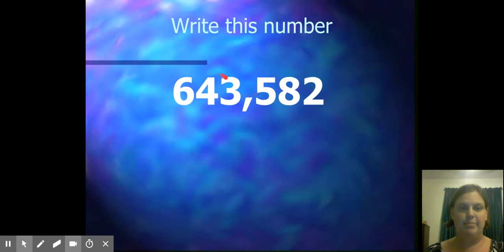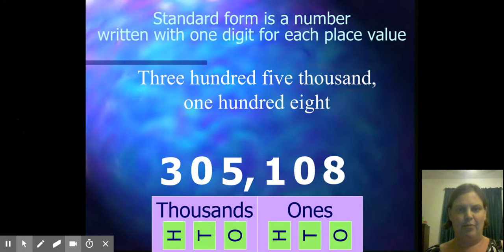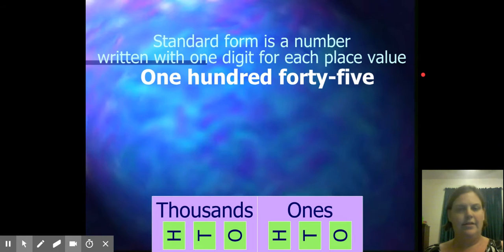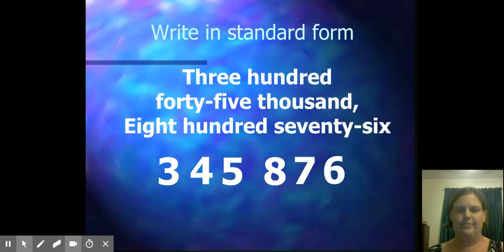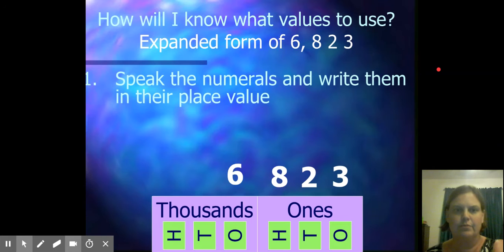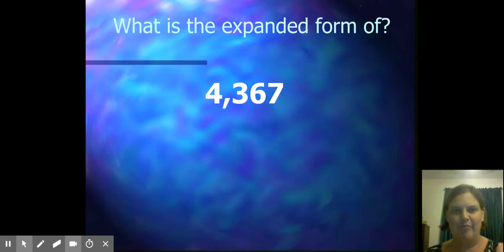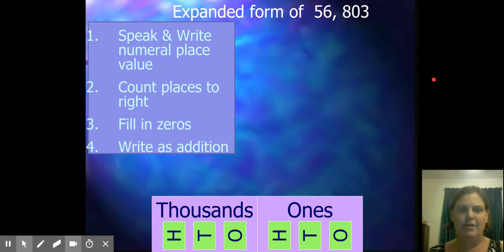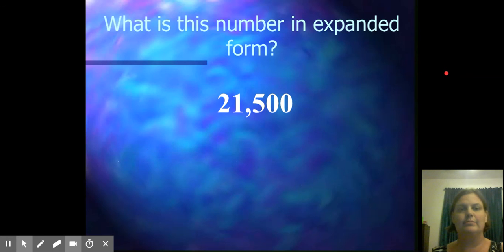expanded form whole numbers.ppt - Google Slides